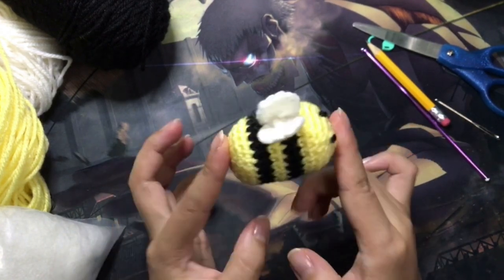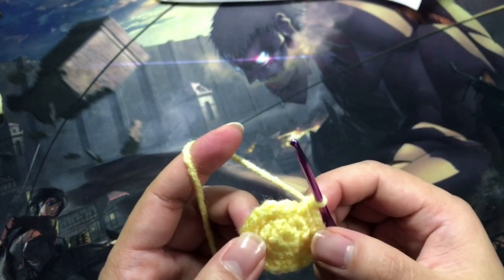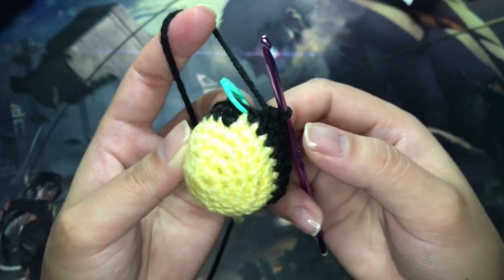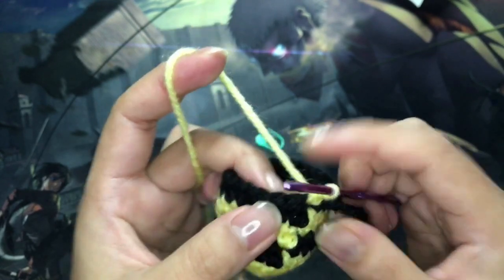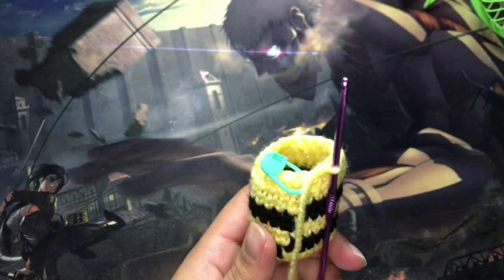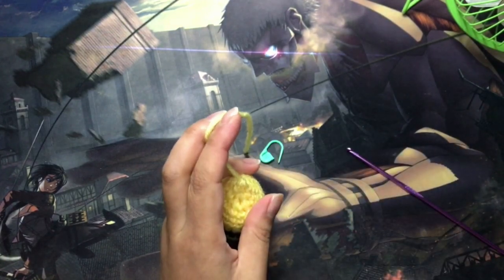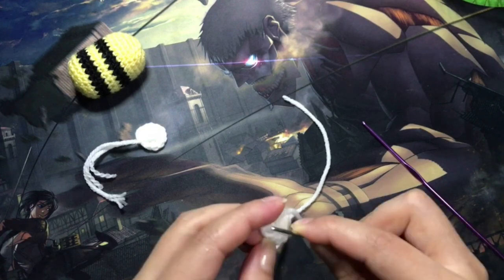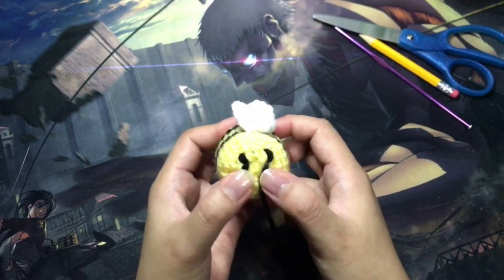How to Crochet a Simple Bee Amigurumi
This tutorial will show you how I crochet this simple bee amigurumi. This simple project consist of sc and sc decrease (sc2tog).

Materials:
3.0mm crochet hook
medium worsted weight yarn (acrylic)
toy stuffing
scissor
yarn needle
pencil